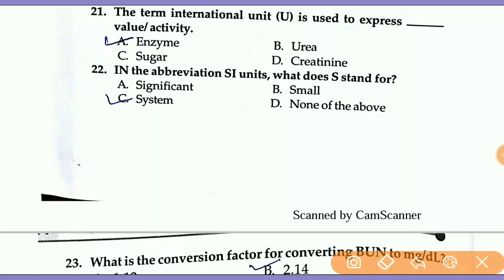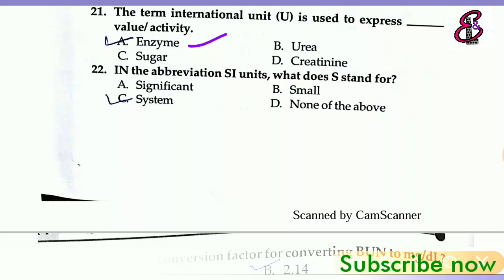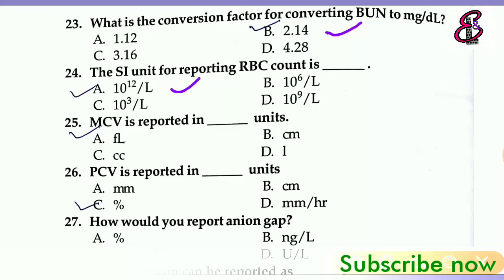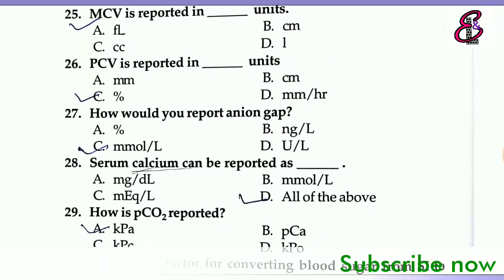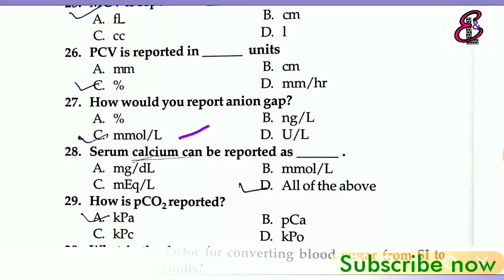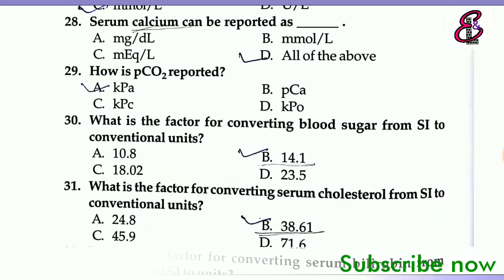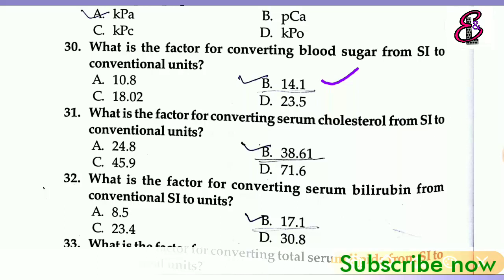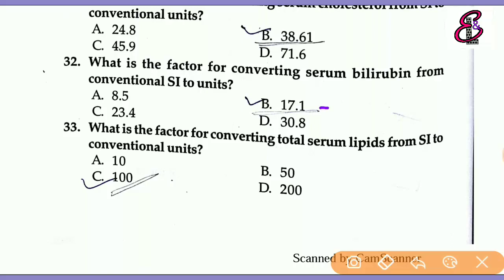LABORATORY TECHNICIAN AND LABORATORY ASSISTANT| MCQ | Part 3 | MLT Study | Laboratory Vodeos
Most imp MCQ For Laboratory Technician Exame

Get new video from my channel